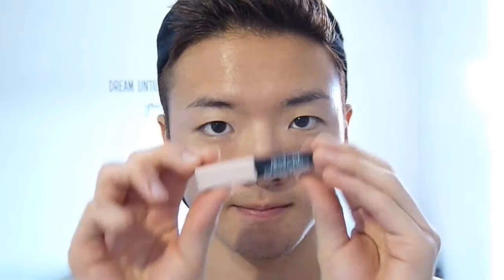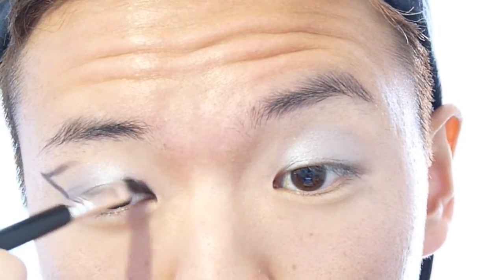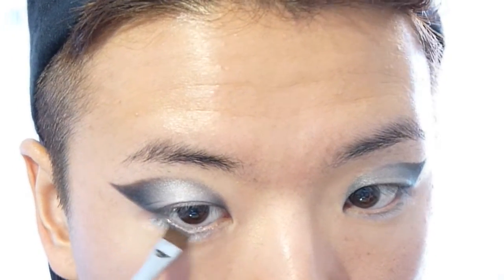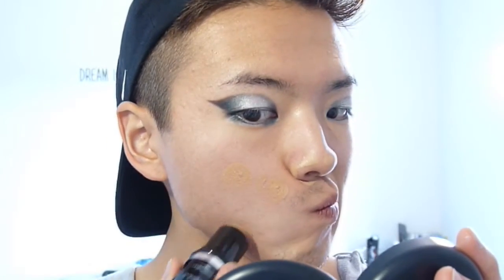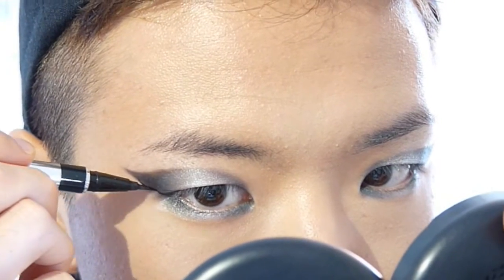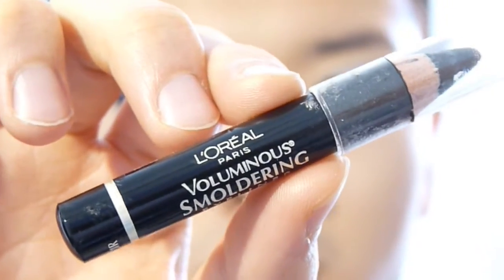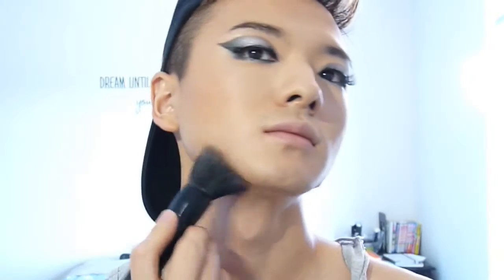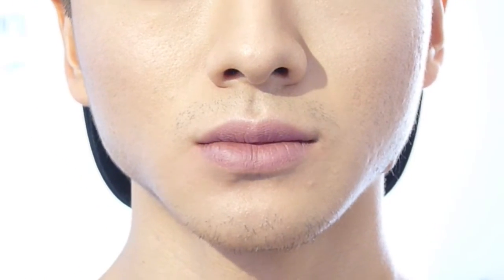Gunmetal Metallic Knight Makeup Tutorial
Enjoy this Gunmetal Metallic Knight Makeup Look :)

This is actually really easy and fast to do, but it's so cool looking! I had so much fun wearing this makeup look.

Love you!

Riki